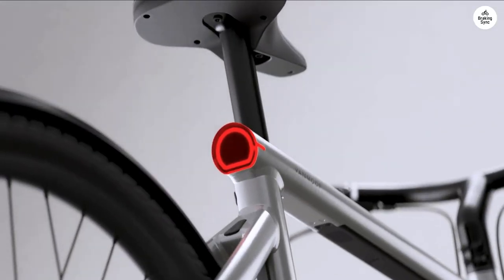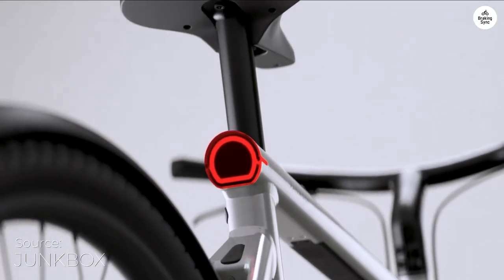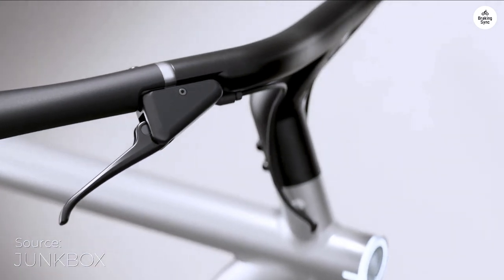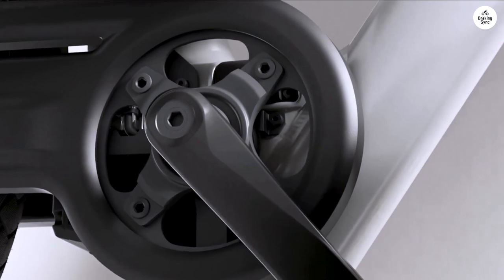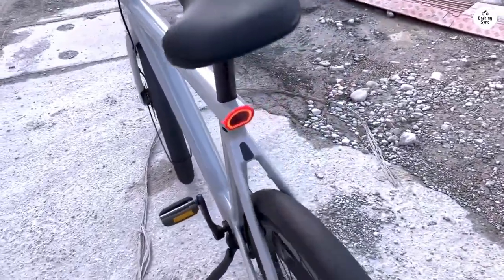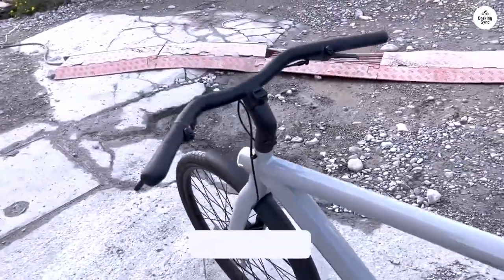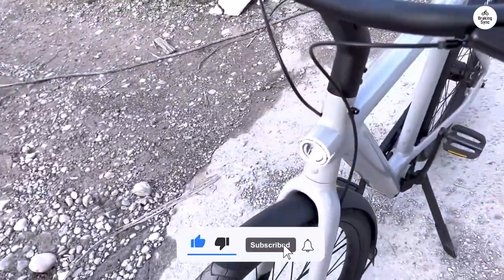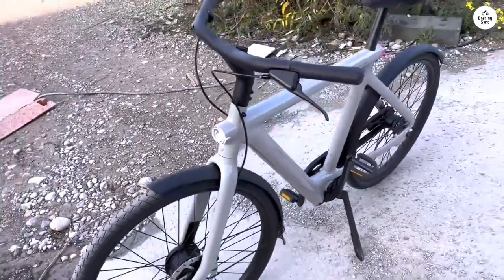Smooth Rides and Peace of Mind with VanMoof S5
The VanMoof S5 e-bike offers a seamless riding experience with its quiet motor, intuitive Halo Rings interface, and automatic gear shifting. While VanMoof addresses past issues with spare parts and repairs, they’re also enhancing their app to ensure a more reliable and user-friendly experience. This review covers how the S5 has changed the way I ride and why it’s a standout choice in the e-bike market.

00:00 Smooth Rides with the VanMoof S5
00:26 Addressing Spare Parts and Repairs
00:42 App Updates for a Better Experience